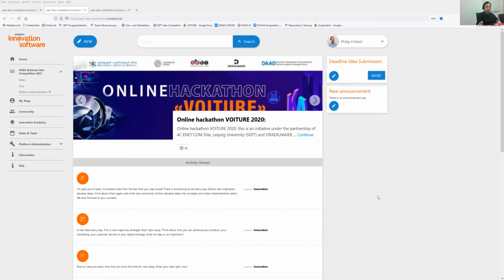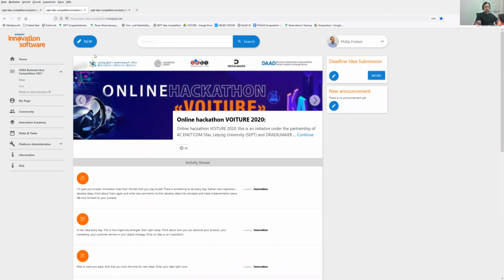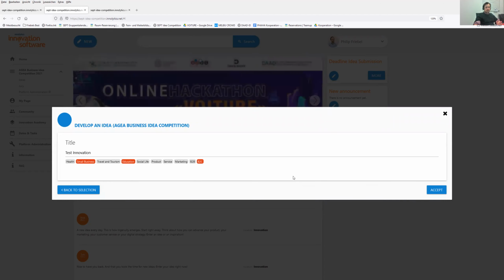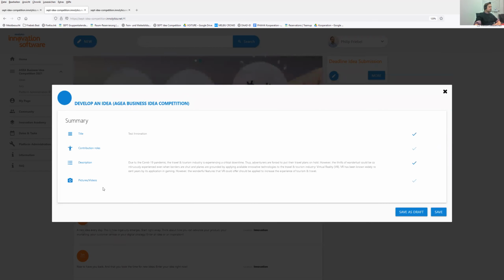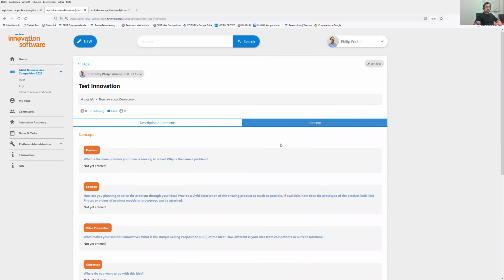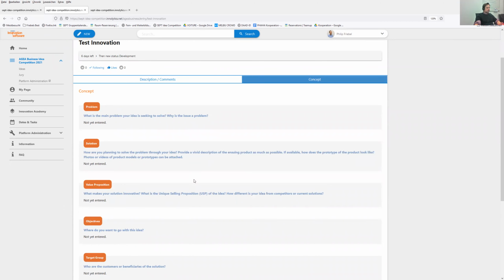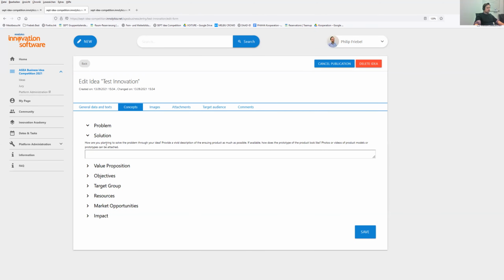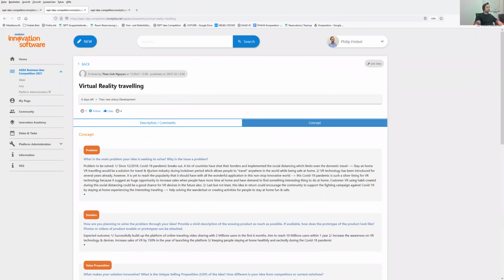Step-by-Step Instructions on using Innolytics Portal for SEPT Idea Competitions